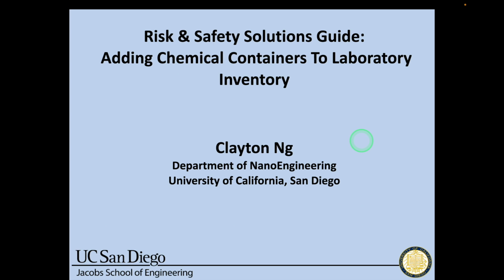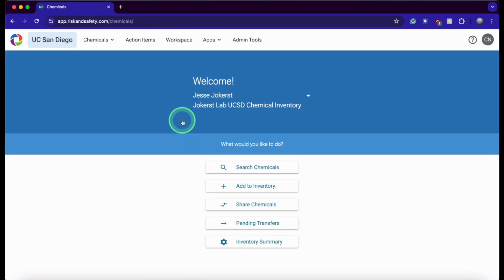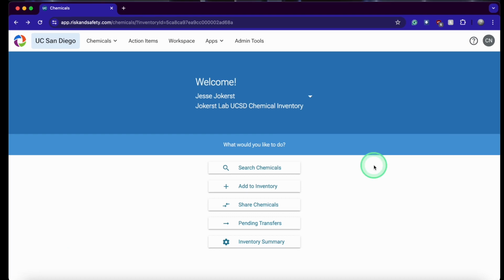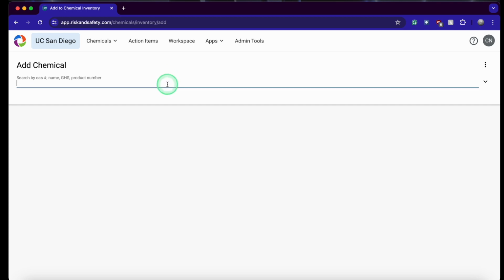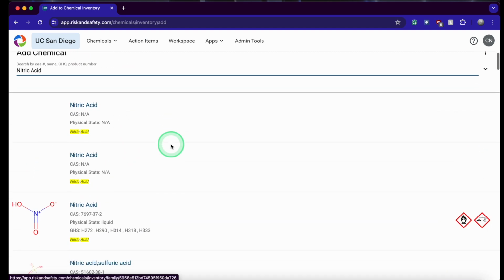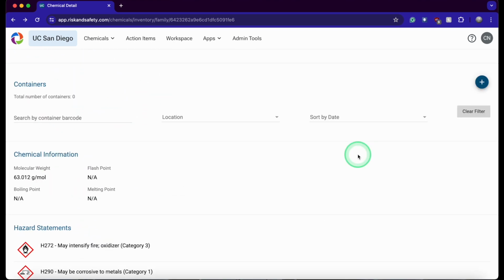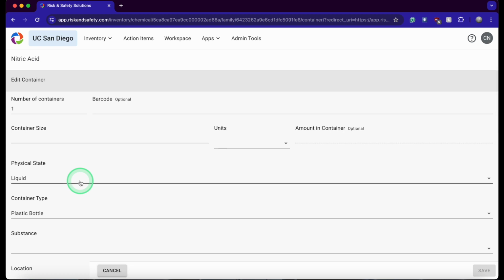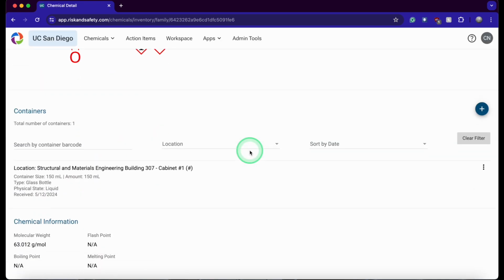RSS Guide #1 - Adding A Chemical Container